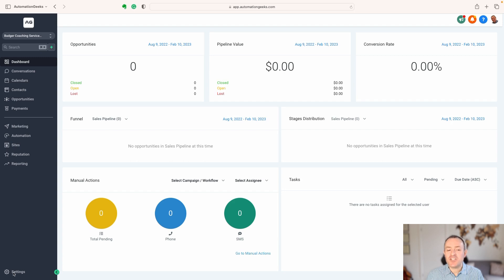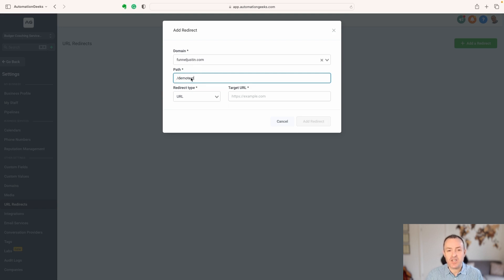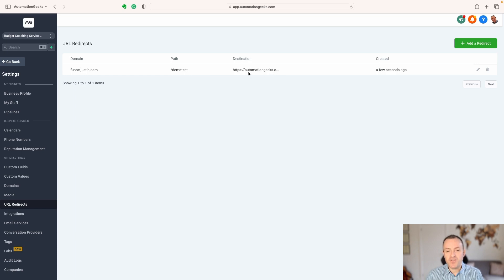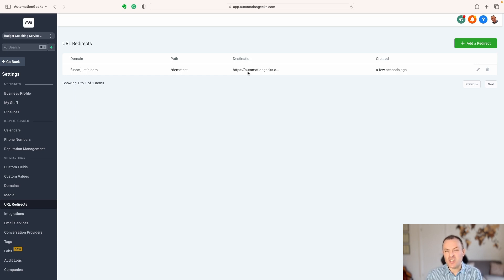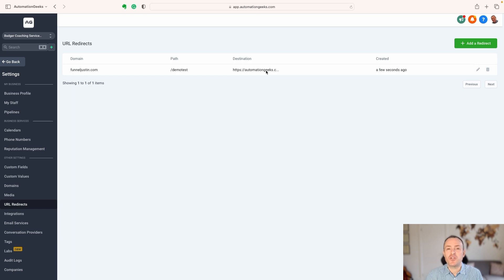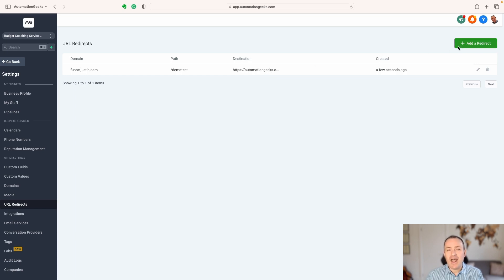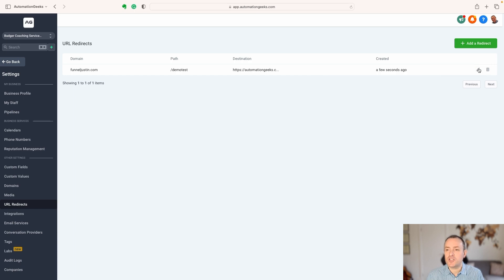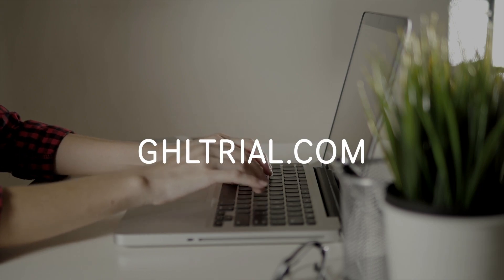Up Your Game with URL Redirects (GoHighLevel Secret Features)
In this video, we look at a secret GoHighLevel feature, URL redirects. Okay, perhaps not really secret, but under-utilized and under-appreciated.

Up your game with this simple feature by saving time and making your links look more professional.